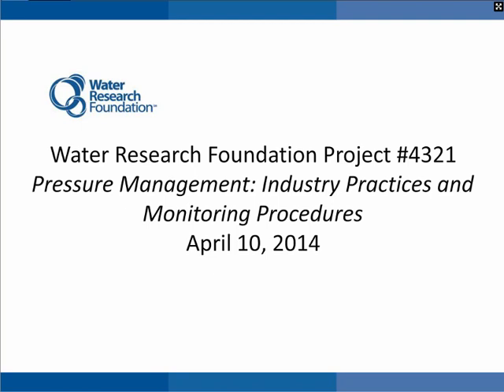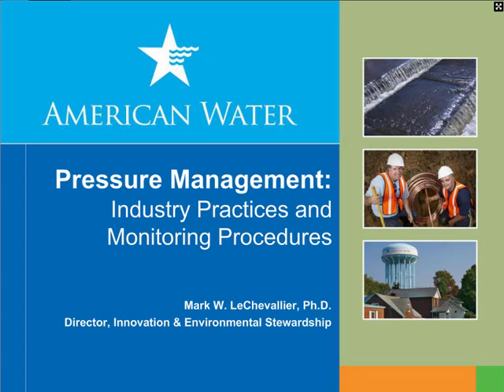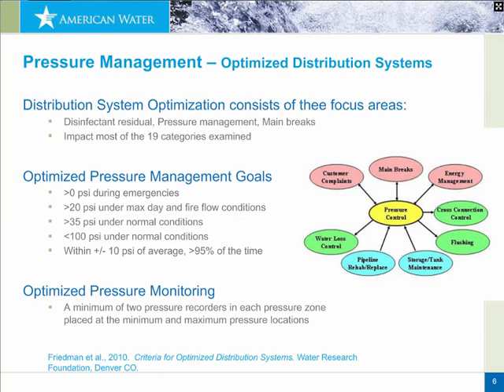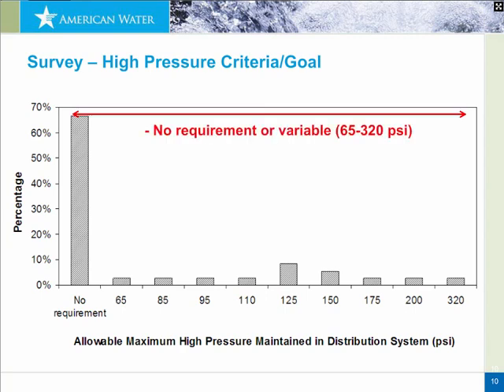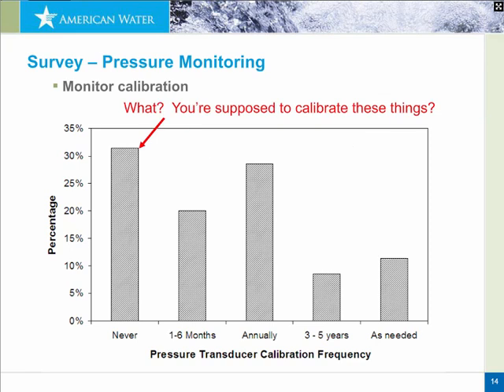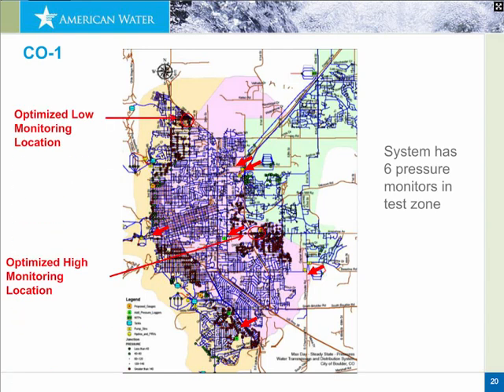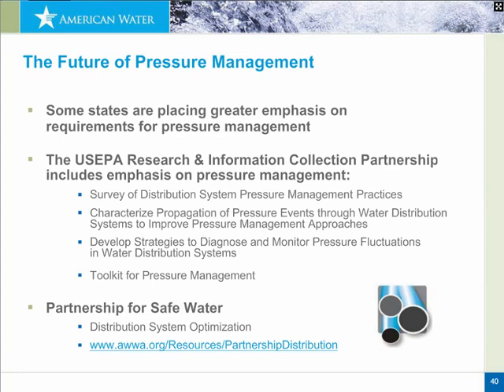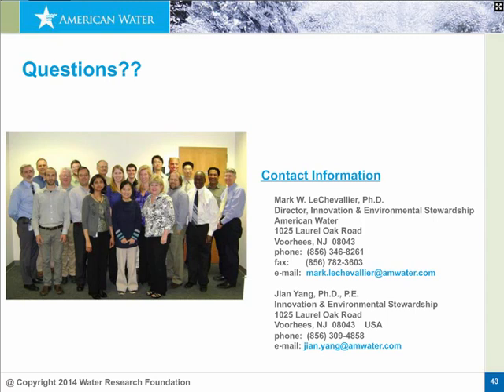Pressure Management: Industry Practices and Monitoring Procedures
04/10/2014 Water Research Foundation Webcast. ​Most systems tend to operate at much higher pressure than needed, resulting in increased energy use, increased non-revenue water loss, and excessive main breaks. Project #4321, Pressure Management: Industry Practices and Monitoring Procedures developed guidance on best practices and cost/benefits of implementing an optimized pressure management program. The project included an analysis of a year-long pressure monitoring program from 22 utilities. This Webcast will focus on these results and a survey of pressure management practices, examining the case study examples and providing recommendations to improve pressure management in drinking water distribution systems. The final deliverables for this project are available on the website.